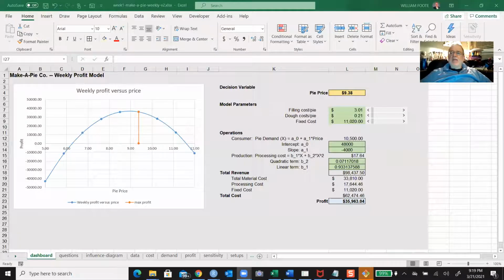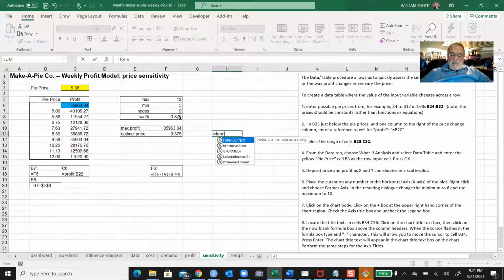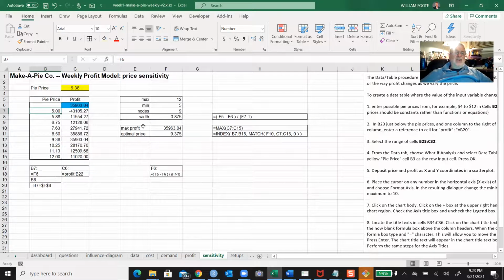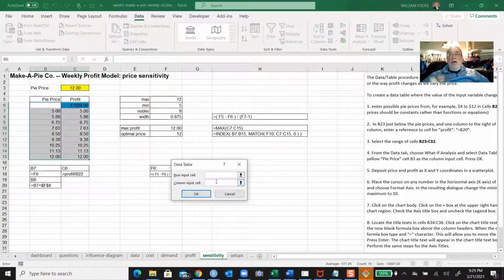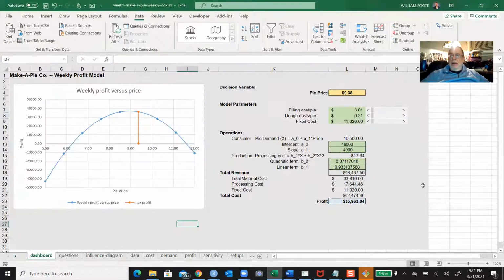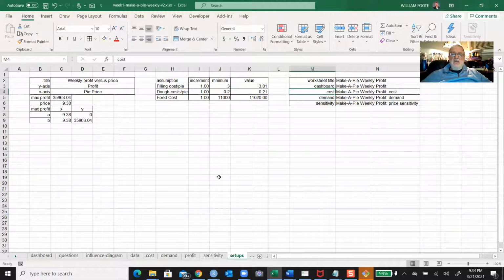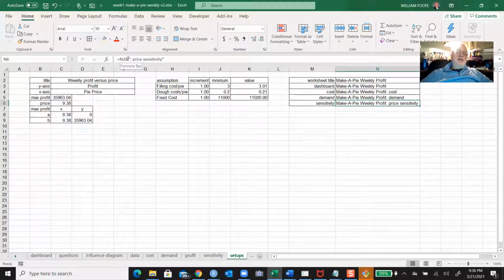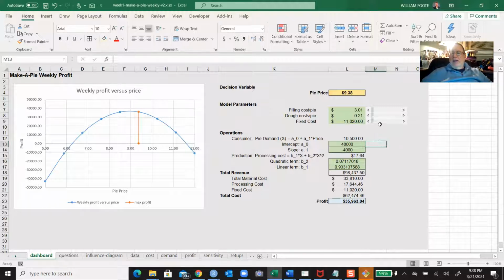Unit 1 - Part 4: Setups with sensitivity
In this fourth installment we complete the analytical portion of the model with an expanded horizon. We reason through a multi-period way of thinking about profit. This allows us to accumulate profit across multiple time periods. The accumulation is something we will call value. With all of that accomplished we proceed to interpret the results with a sensitivity analysis. From a causal inference point of view we thus operationalize the questions of "what if ... " and begin to think about the disjunction "but for ... ."